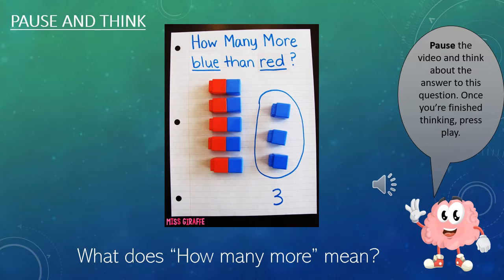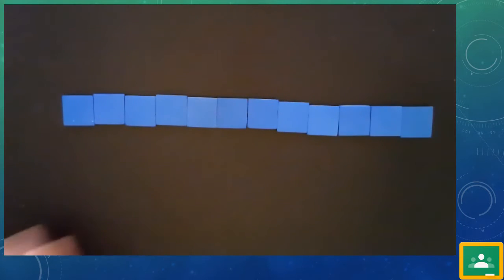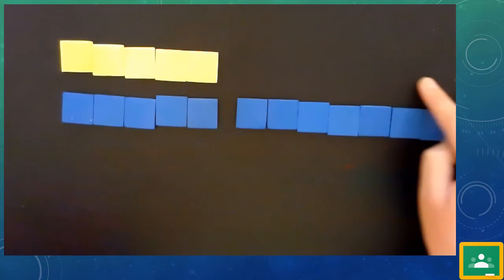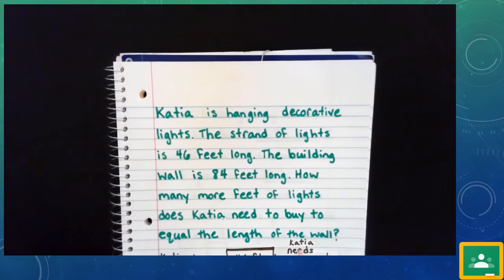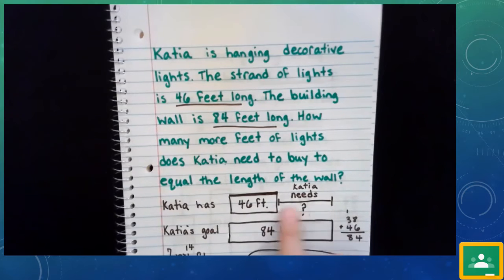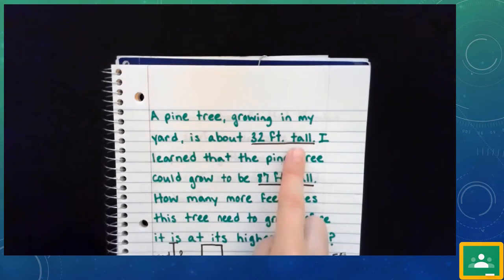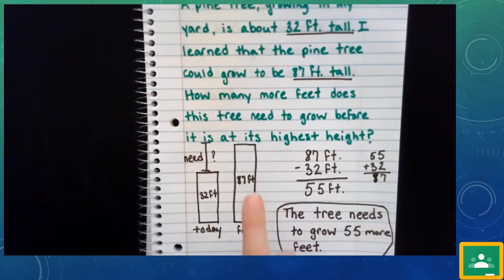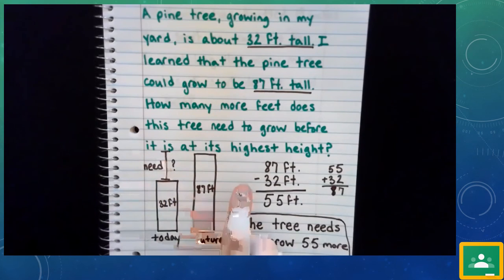5/21 Thursday Second Grade Math M7 L19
Today students will compare measurements using the customary units of length to figure out how measurements are different.